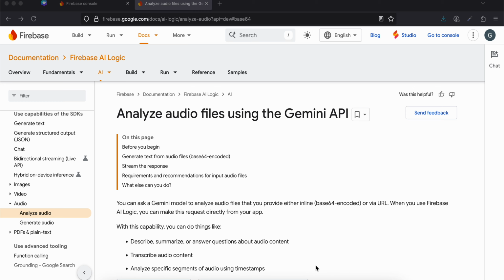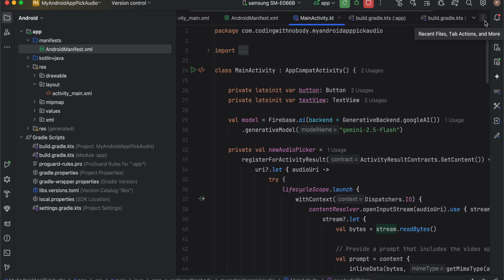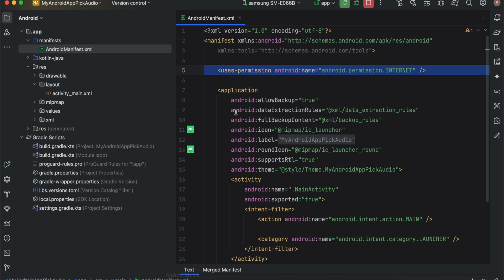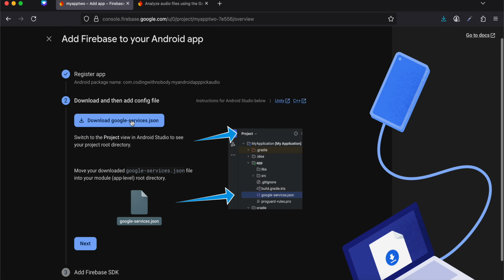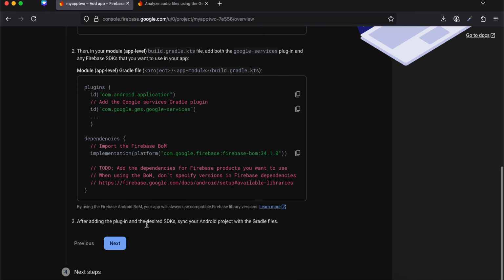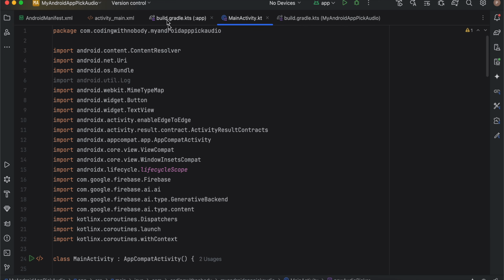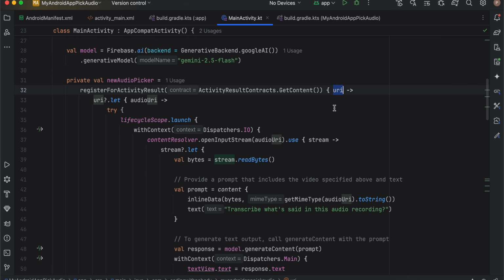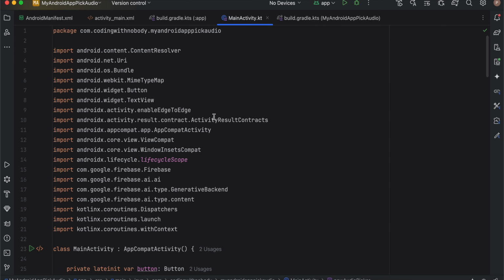How to Analyze Audio and do Audio to Text in Native Android App Kotlin + Firebase AI Logic + Gemini